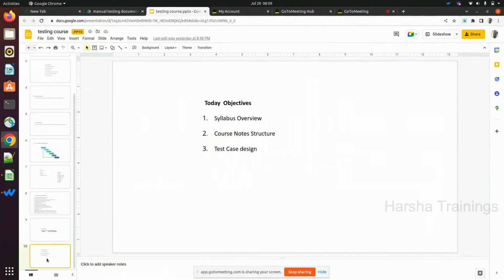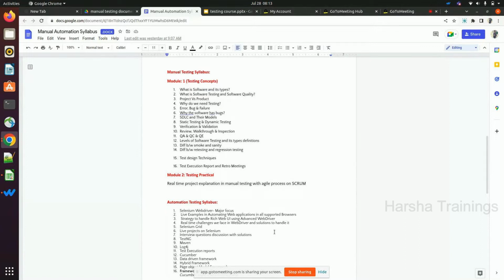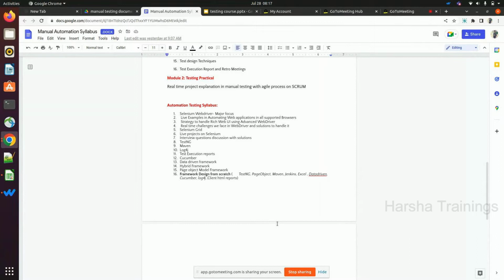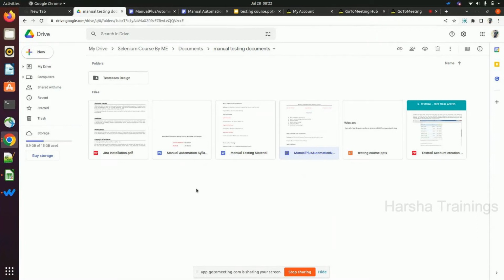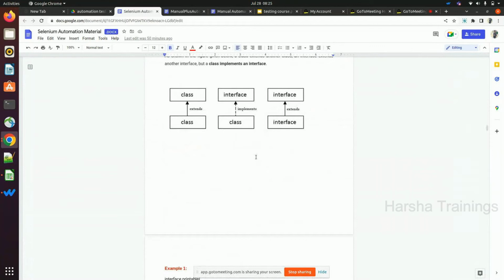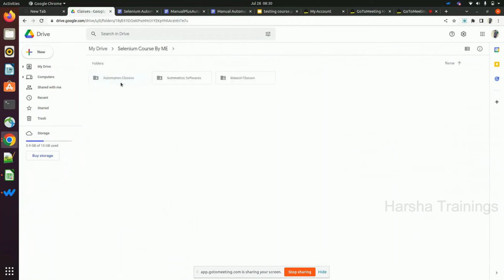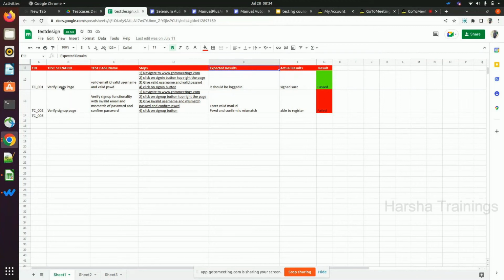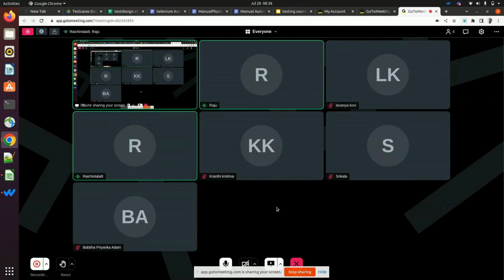Manual Selenium Testing Syllabus Overview | Course Notes Structure | Test Case Design | Class 02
Hello All! In this video, we have discussed aboutManual Selenium Testing Syllabus Overview | Course Notes Structure | Test Case Design | Class 02

Courses Offered:
Core&Advance java
FreshersTranings & Placement CRT
Selenium & AutomachineTesting

pega
pega pega
pega developer
pega interview questions and answers
pega knowledgebase
data transform in pega
pega portal
pega bytes
case management in pega
pega tutorial
pega course
pega news
Pega Tutorial
Pega tutorial for Beginner
Pega CSA
Pega CSSA
Pega LSA
Pega Interviews

Regards,
Harsha Trainings,
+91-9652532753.